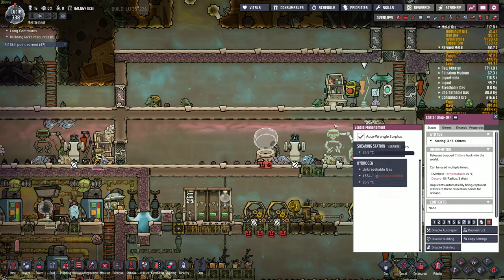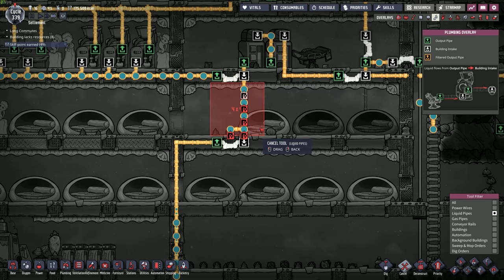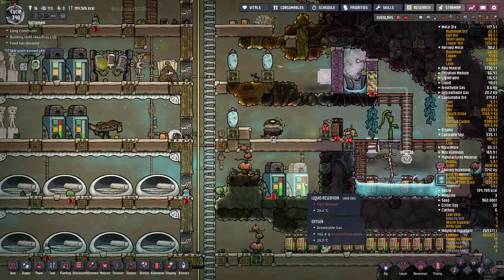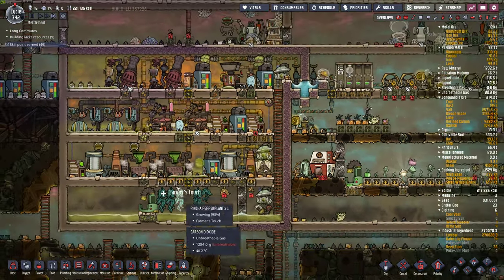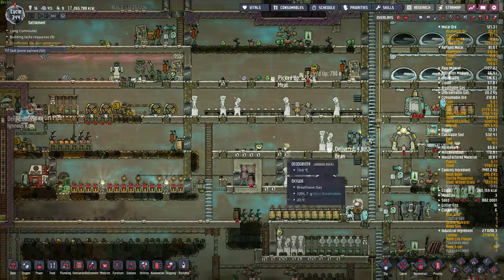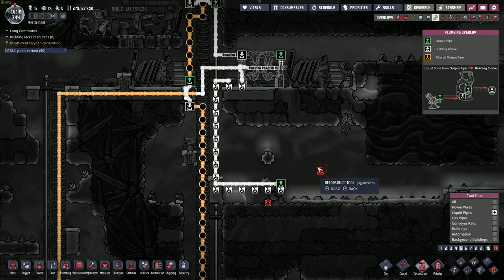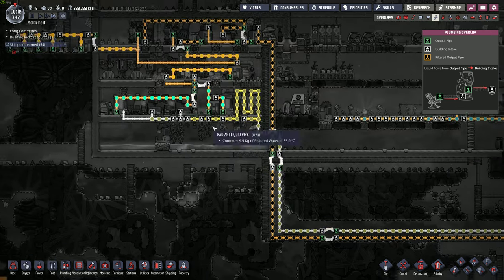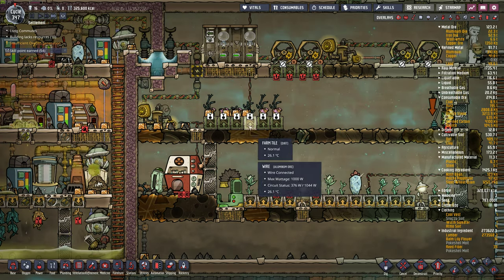Oxygen Not Included - LAUNCH UPGRADE #20 - Fixes and Natural Gas Geyser (Arboria Map) [4k]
I'm starting a new base Oxygen Not Included - LAUNCH UPGRADE (preview branch). I'm building on the Arboria asteroid which has all the new biomes like forest, rust and tidal pools.

There have been a few major patches since the preview came out. One large change is to machines that have a fixed output temperature. This has been changed so that the minimum temperature is 40C (for the sieve) and if the liquid going in is higher the output temp will also be higher.

Everything is still subject to change.

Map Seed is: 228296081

In this video:

- fixing my ranches
- fixing hot and cold oxygen lines
- upgrading the bedrooms
- adding showers
- moving the storage
- adding regulation / automation to my steam geyser
- sweeping up the mess
- replacing desalinator with sieve

Update from Klei:

New Things

New Buildings

- Gas Range cooking station
- Desalinator
- Ethanol Distiller
- Rust Deoxydizer Wood Burner
- Airborne Critter Bait
- Monument
- Duplicant Motion Sensor
- Park Sign

New Critters

- Pokeshell
- Pip (pipsqueak. so cute!)

New Flora

- Arbor Tree
- Dasha Saltvine
- Oxyfern
- Waterweed

New Locomotion, Power, Morale, Insulation, and Digging Tutorial animations

New asteroids to colonize

- Asteroid select screen
- 9 variant Asteroids
- Additional start type: Forest
- World "Traits"
- New Game Options screen

New foods

- Spicy Tofu
- Sushi
- Improve food with Table Salt

New Biomes

- Tide Pools
- Rust
- Forest

New Colony Initiatives and Imperatives

Imperatives are "big goals" for the colony
Initiatives are optional goals and checkpoints
Colony summary screen

New Space Destinations

New Salt Water Geyser

New Park and Nature Reserve room types